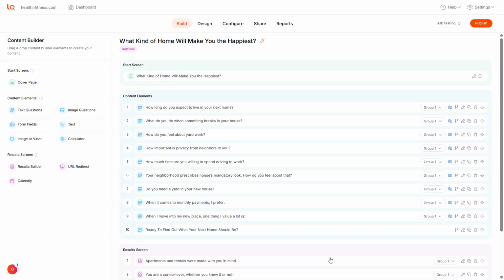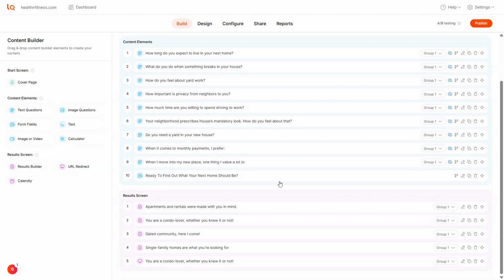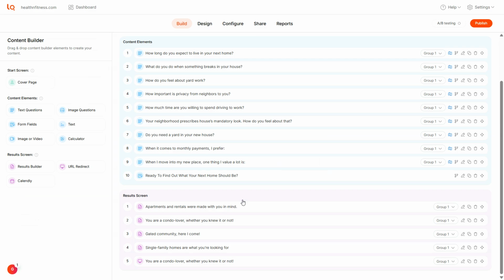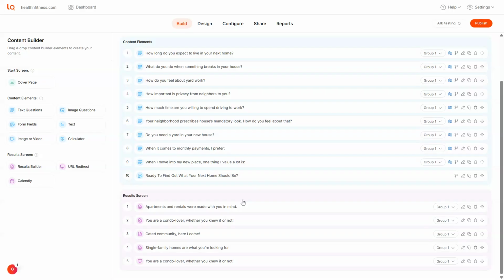How to Redirect Quiz Results to ANY Website (LeadQuizzes Tutorial) 🔗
Stop losing leads at the finish line! In this tutorial, we'll show you how to use URL Redirects in LeadQuizzes to create a seamless journey from lead to customer.

Learn how to send users directly to booking pages, sales funnels, or custom landing pages based on their quiz scores.

What you’ll learn:
Drag-and-drop URL redirect setup.
Difference between internal results and external redirects.
How to redirect based on user scores (Beginner vs. Expert).

💡 Pro-Tip: Use tracking parameters on your links to see exactly which quiz is driving your sales!